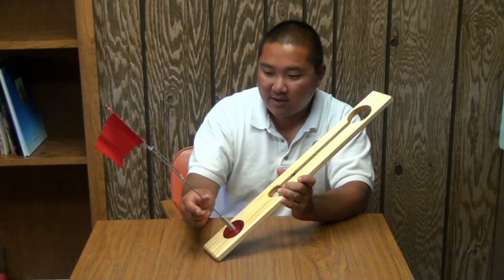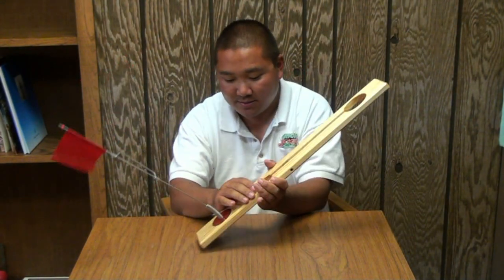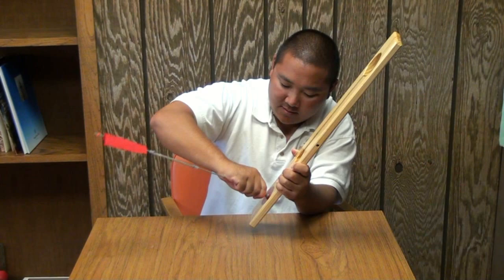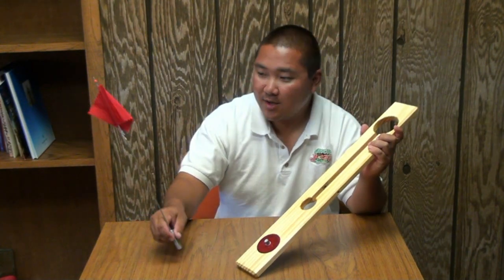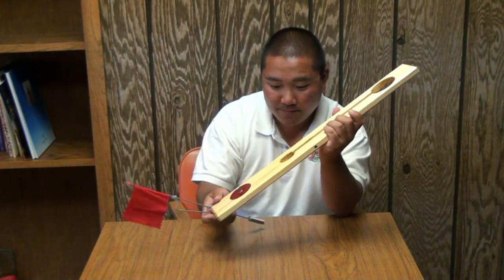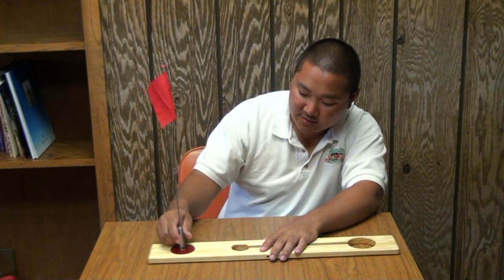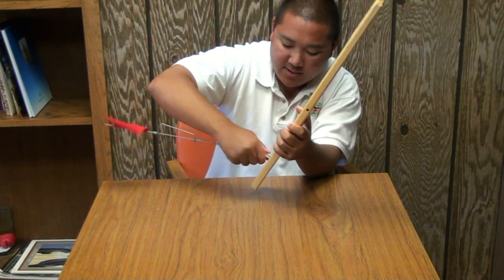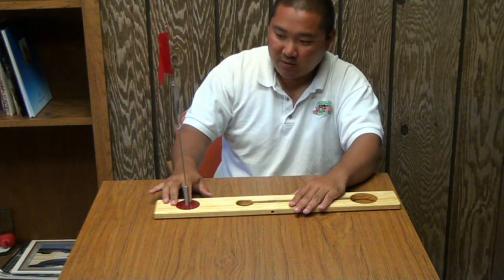Beaver Dam Flag Replacement Instructions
Want to get your tip-up looking like new again?  Purchase a new flag for your Beaver Dam Tip-Up and follow the simple instructions in this video...